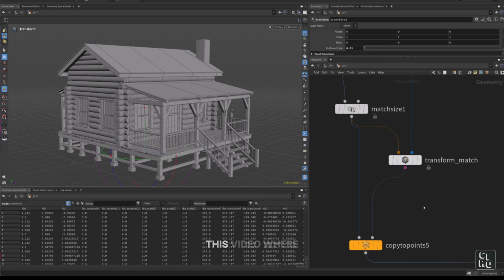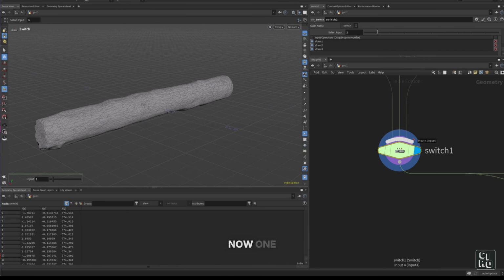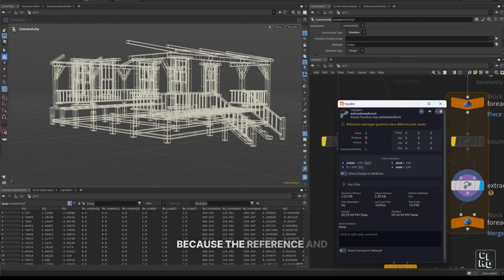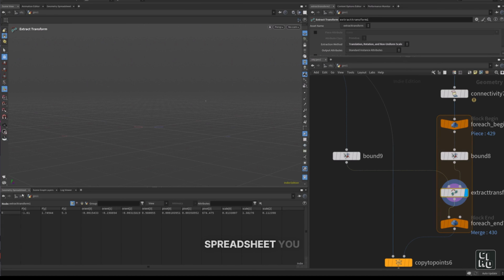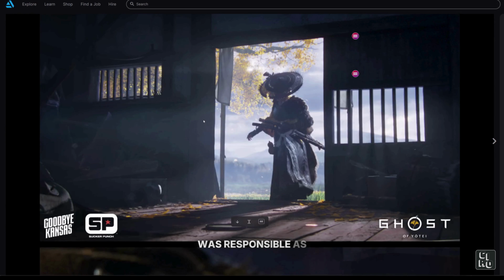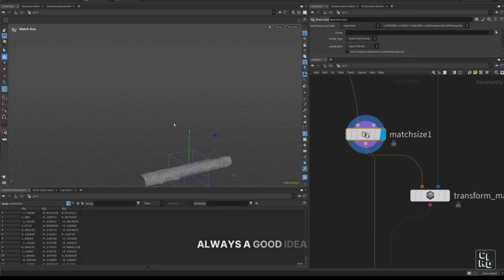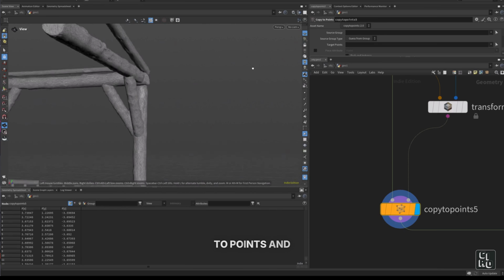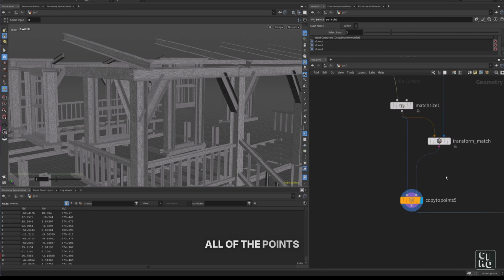Transform Match - Houdini HDA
Houdini's Extract Transform SOP works great—if both meshes have identical topology. The moment they diverge, you're stuck manually rotating, scaling, and positioning each element. Fine for five objects. Agony for five hundred.